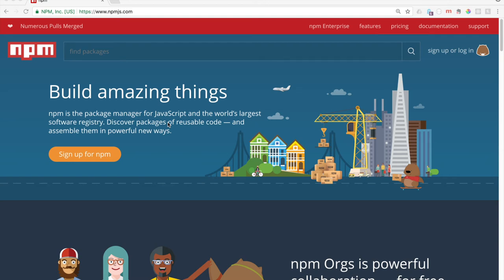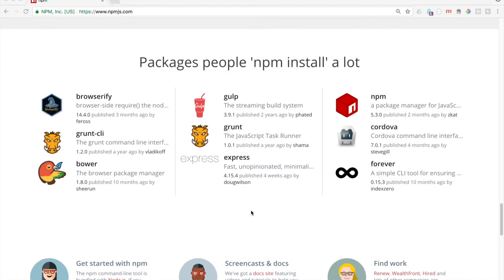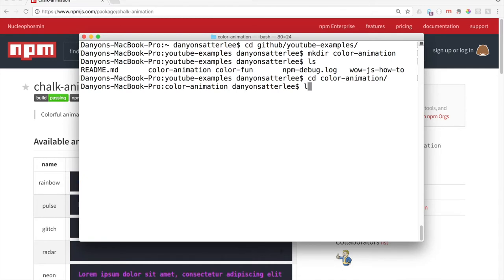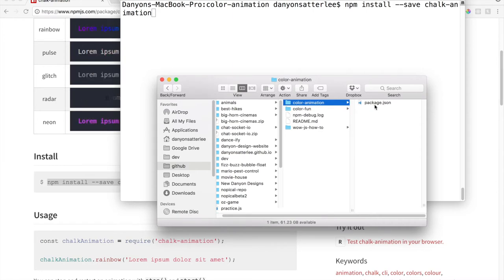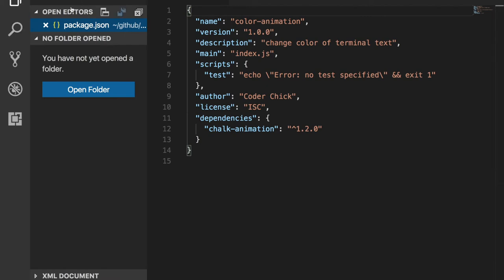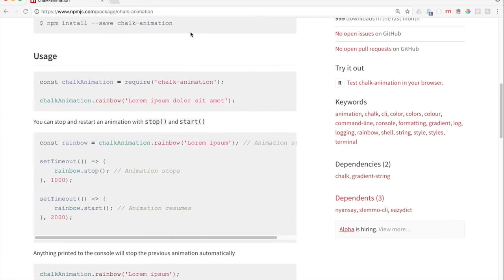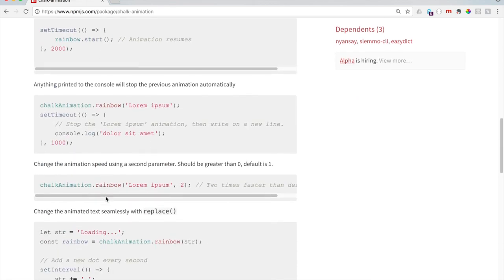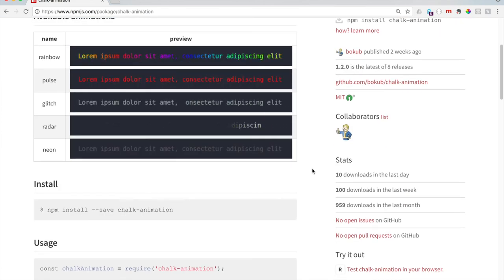Coder Chick - Intro to npm - Color Animations in Terminal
An introduction to npm, node package manager. Discover what a package.json is, download and install an npm, and follow along it's documentation for implementation. In this example we will install the chalk animation package to manipulate the text in the terminal.